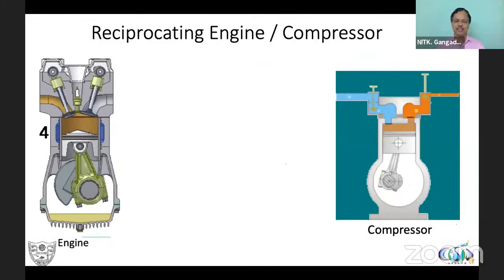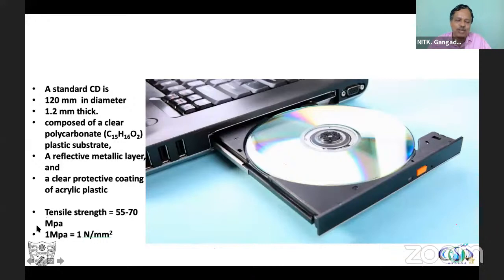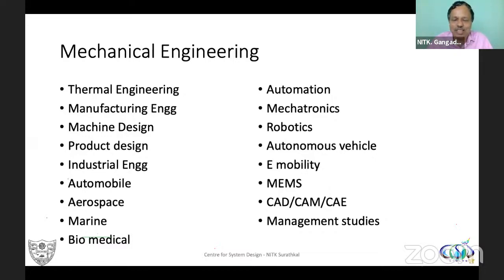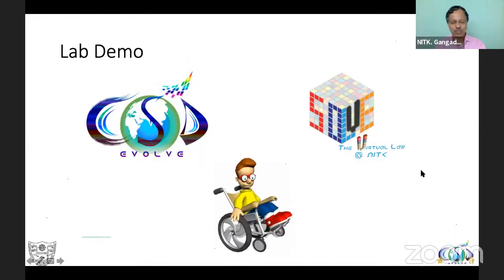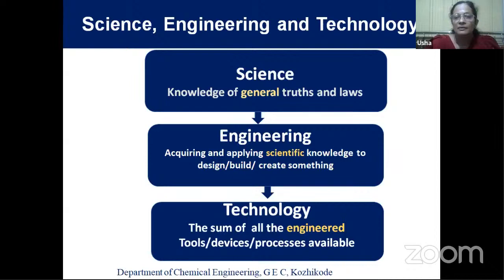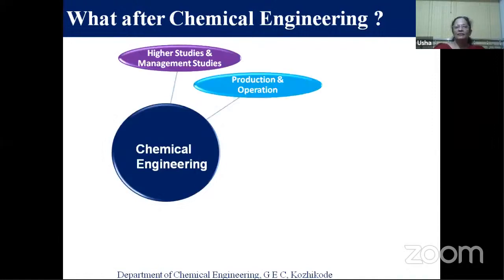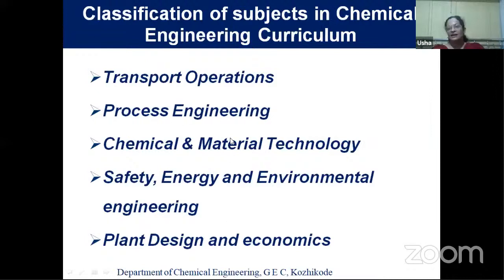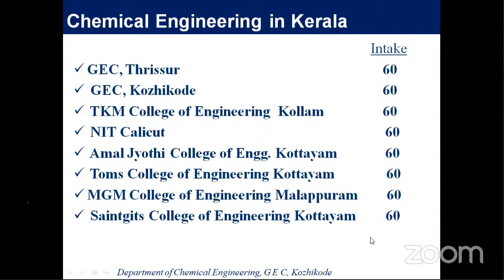Darsana "Course Explorer 2021"